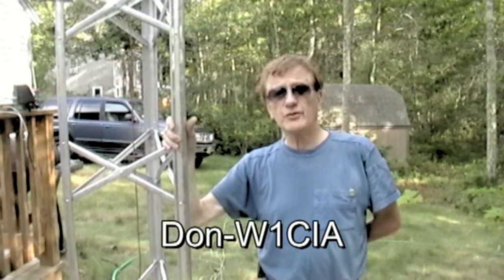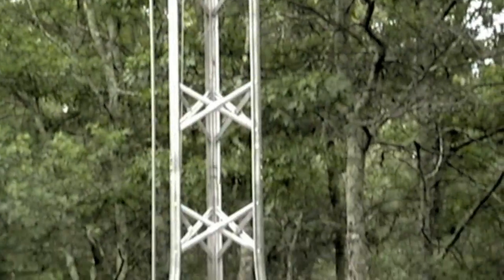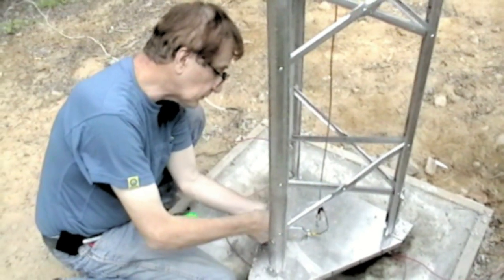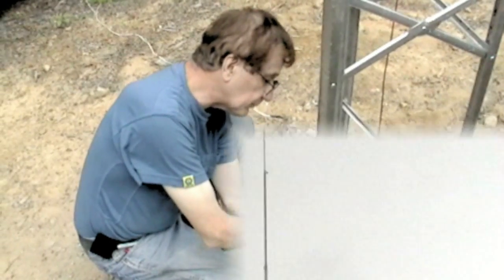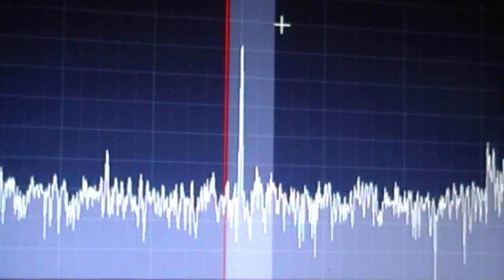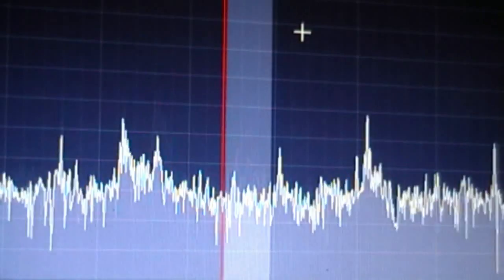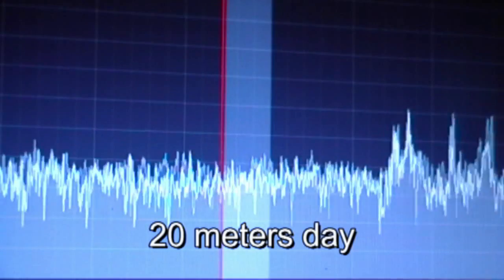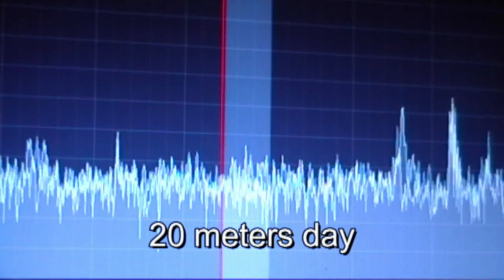HY-Tower Vertical-Erection, testing and evaluation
Commentary by Don W1CIA, comparisons of Hy-tower, G5RV and A3 Beam.